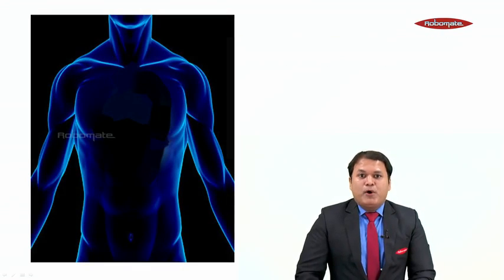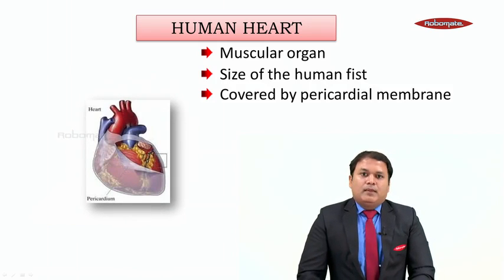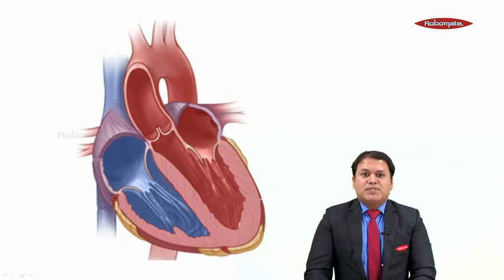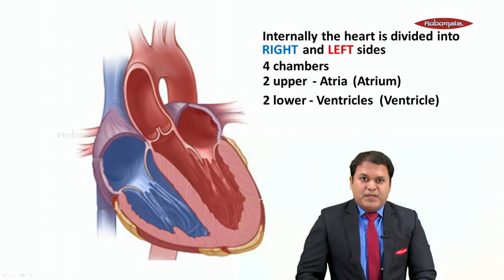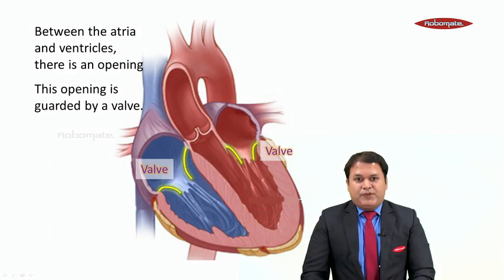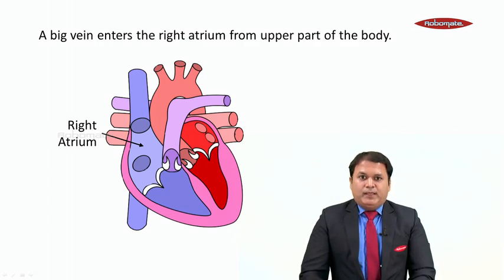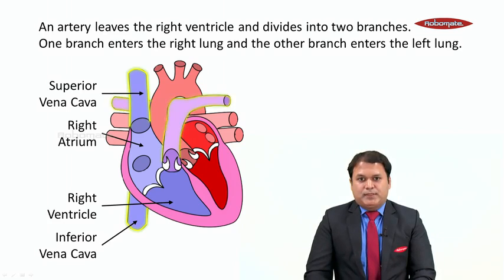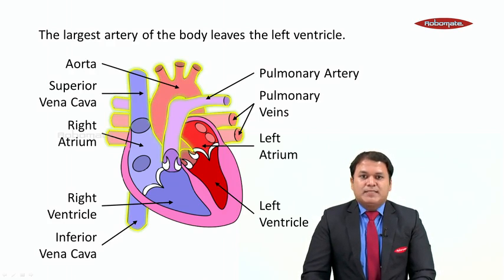Life Processes – Biology Lecture – 10th CBSE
Best & easy to understand explanation of Life Processes – Biology Lecture – 10th CBSE